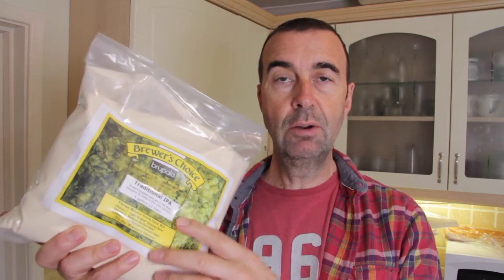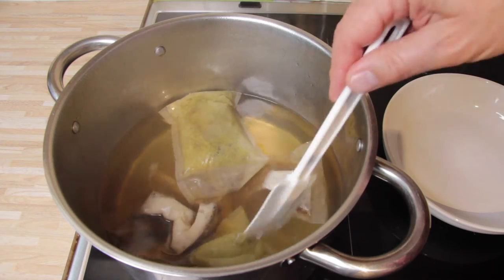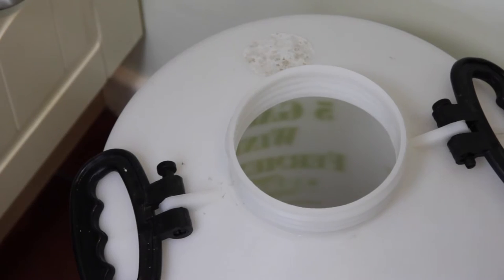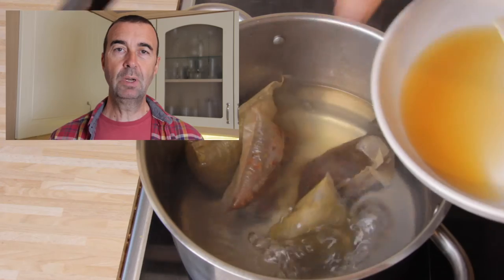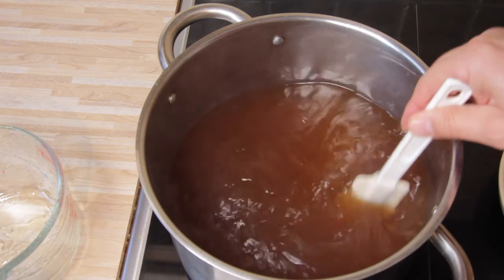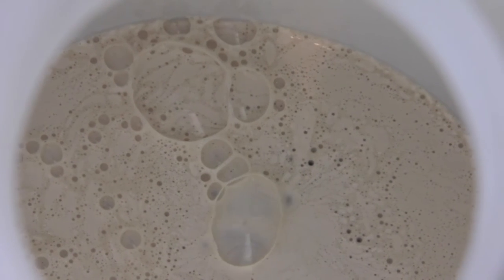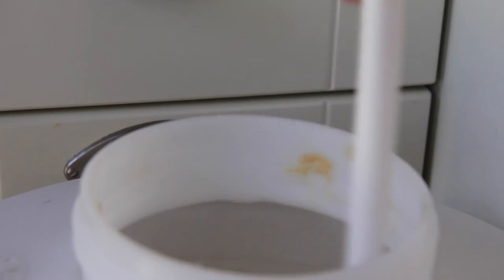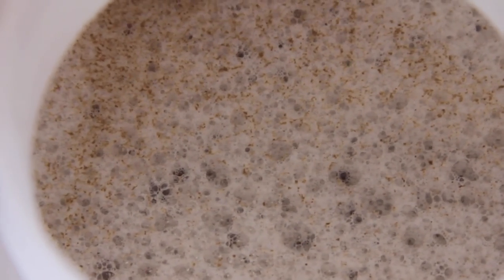Brewing Honey Beer - Beekeeping Basics - The Norfolk Honey Co.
With the colder Autumn weather preventing any beekeeping at the moment I thought it would be a good time to have a crack at my first ever Honey Beer or Honey Ale.
I've used a kit form to provide all the necessary ingredients and substituted the sugar for honey. It's bubbling away nicely as I type this so let's seek what happens next week!